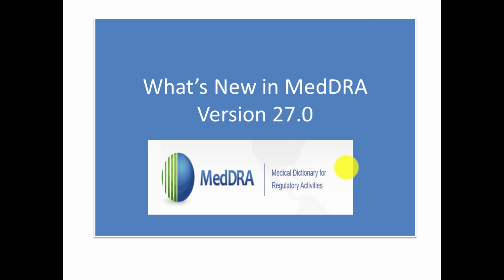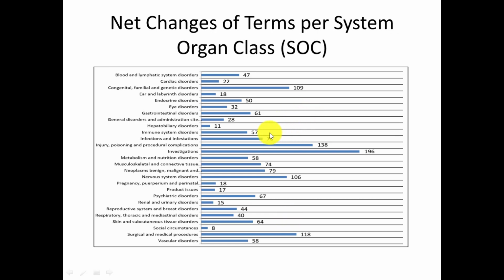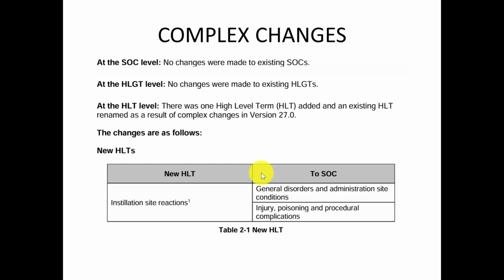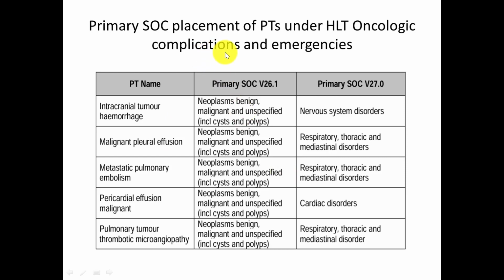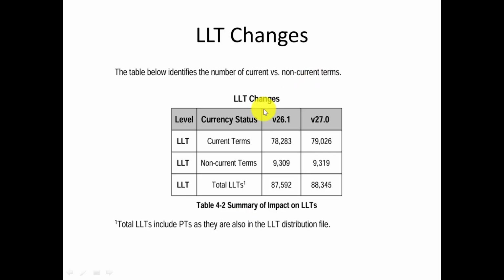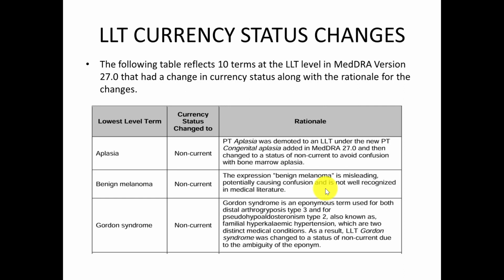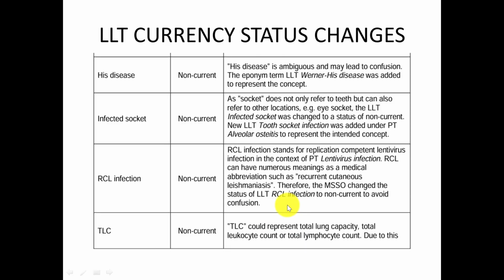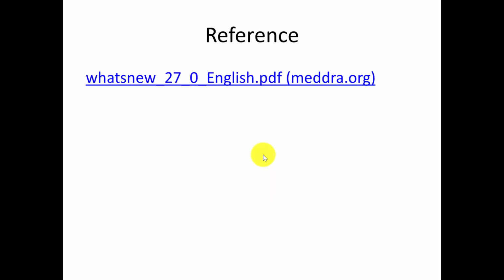What’s New in MedDRA Version 27.0